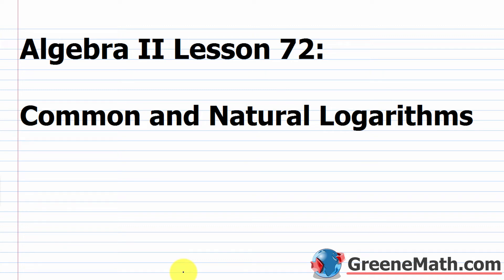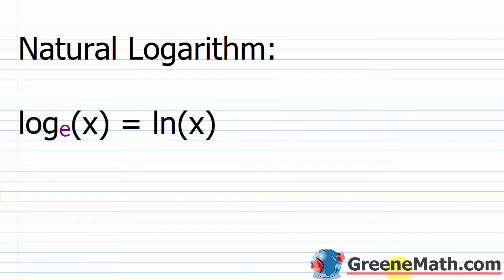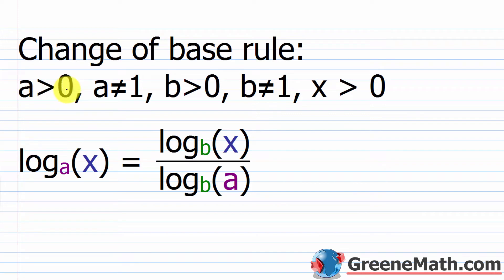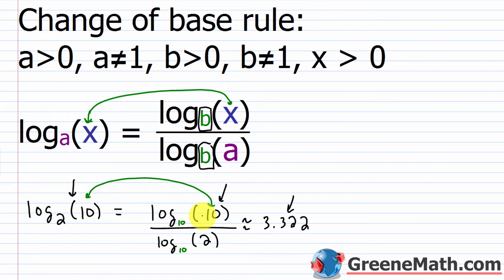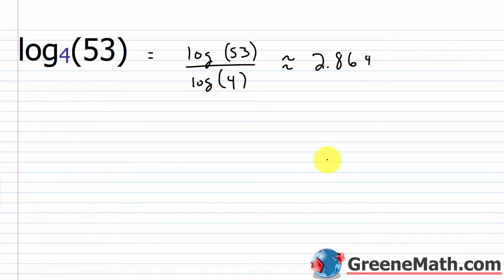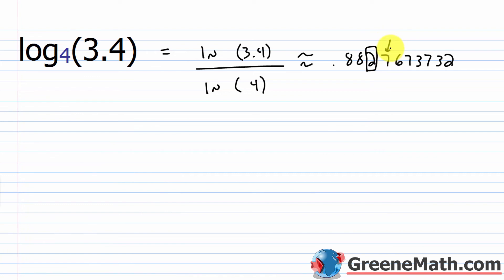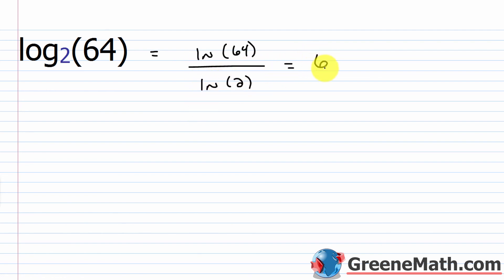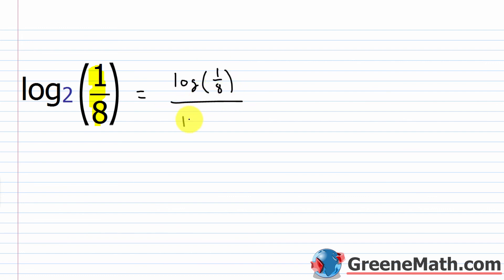Algebra 2 Lesson #72 Common and Natural Logarithms | Change of Base Rule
In this lesson, we will learn about the change of base rule, which allows us to change our base into a logarithm that is more convenient for most calculators. We will also learn how to work with a base 10 logarithm, which is known as the common logarithm. Additionally, we will learn how to work with the base e logarithm, which is known as the natural log.